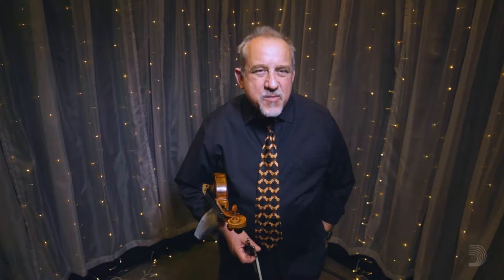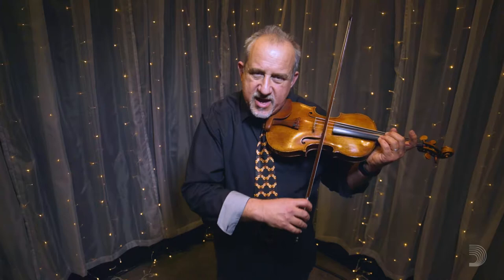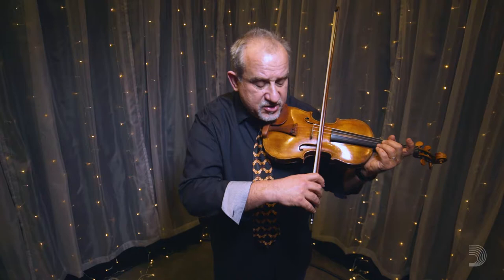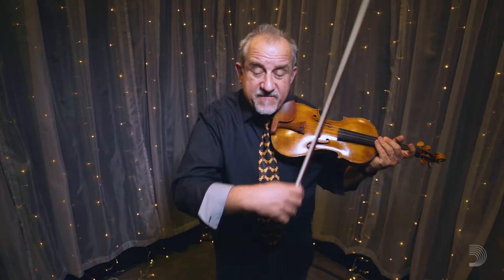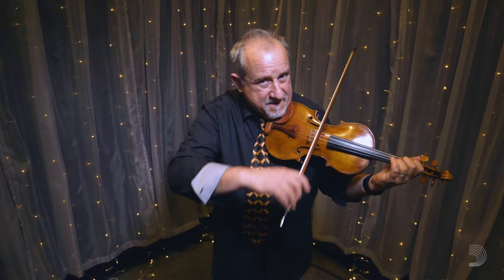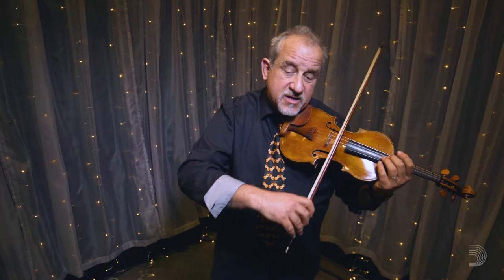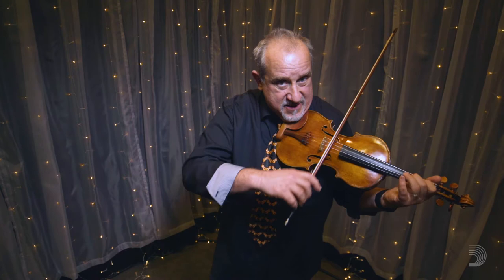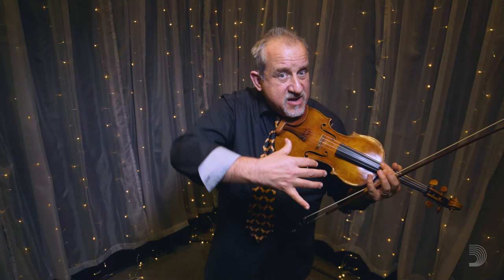ASTA 2018: Jeremy Cohen on Right Hand Technique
Jazz violinist and educator Jeremy Cohen discusses bow arm technique for better sound control.

Recorded in the D'Addario Artist Lounge on the convention floor of the American String Teachers Association 2018 Conference.

Jeremy plays Zyex strings.

For more from Jeremy, including upcoming projects and tour dates,

For more educational videos and resources, join the D'Addario Education Collective